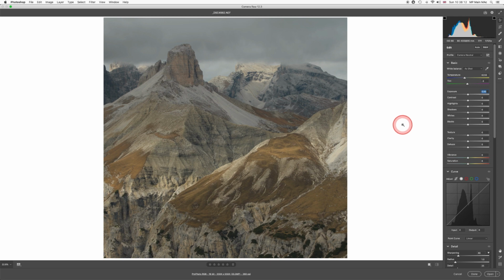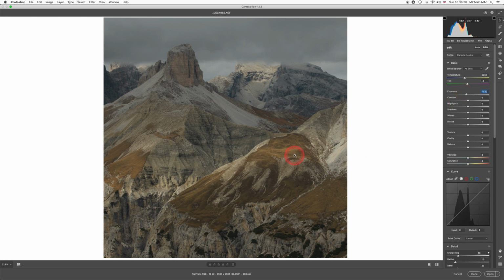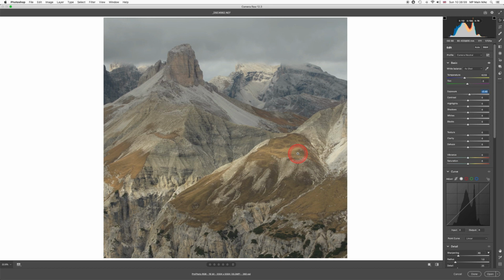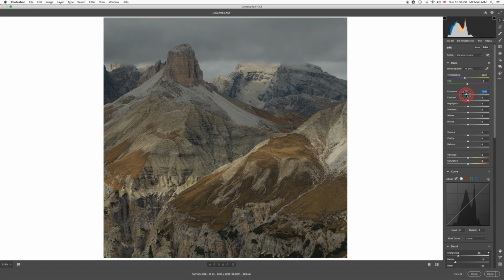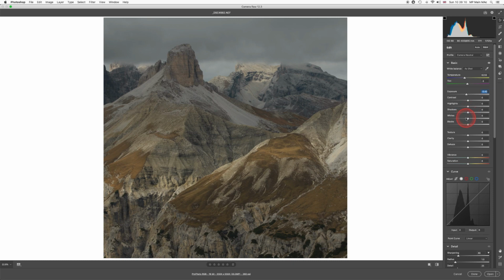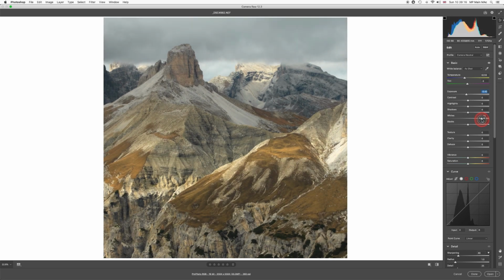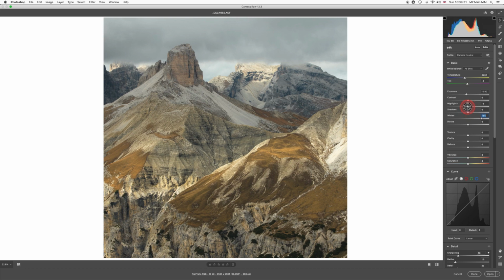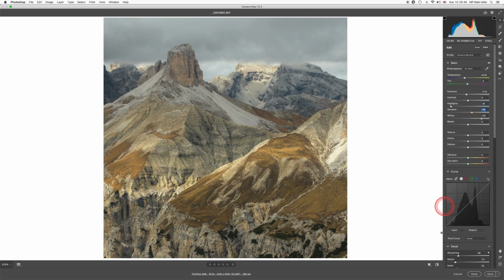The importance of the white slider. Part of our new Online Image Editing Courses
The white slider in Adobe Camera Raw and Lightroom is important in creating dynamic range and bringing the light into your images.  This short video shows how.